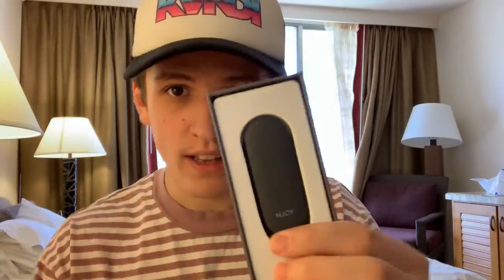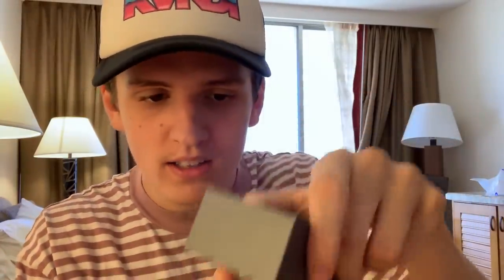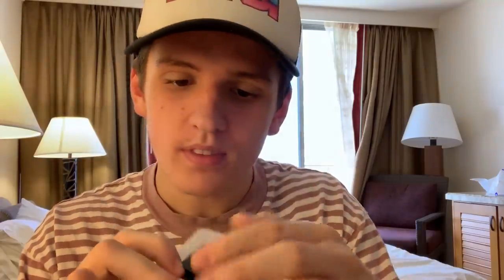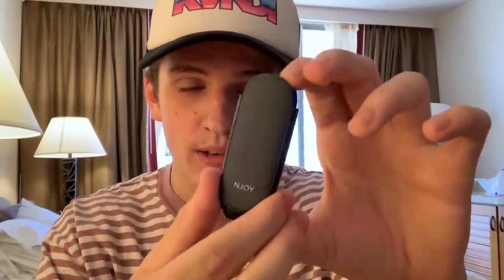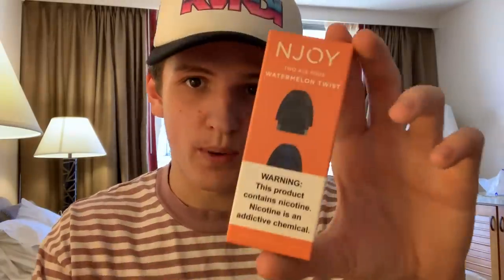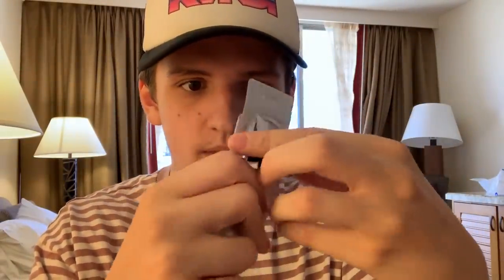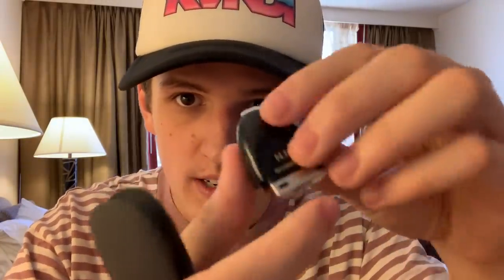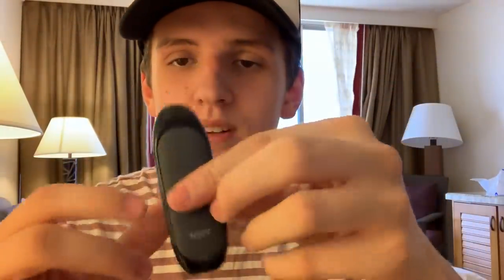THE NJOY ACE REVIEW!!!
Went to america had to pick up an njoy ace and make a review for y’all!